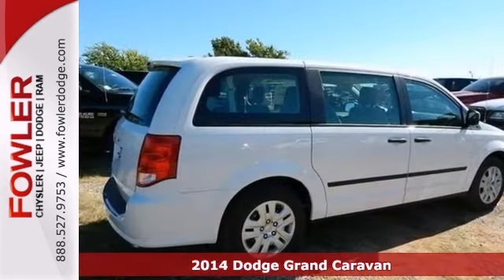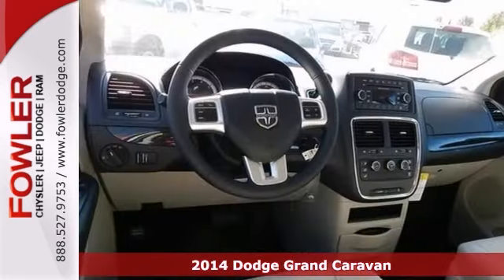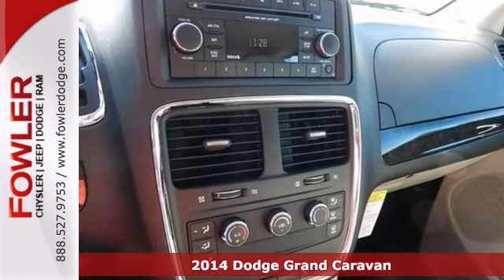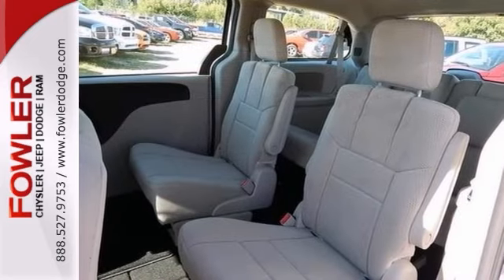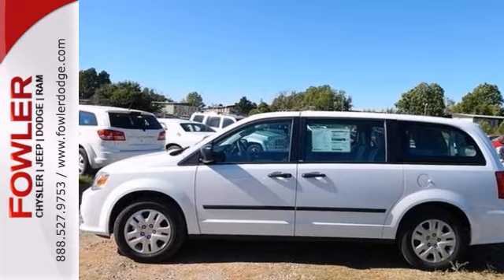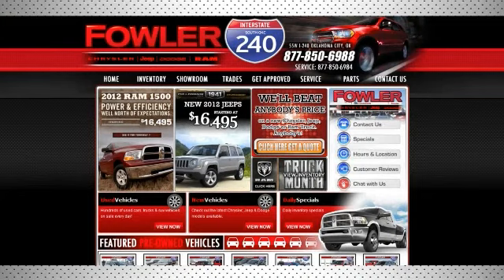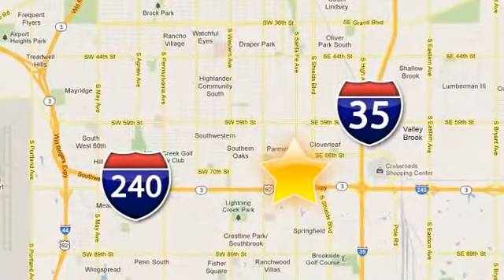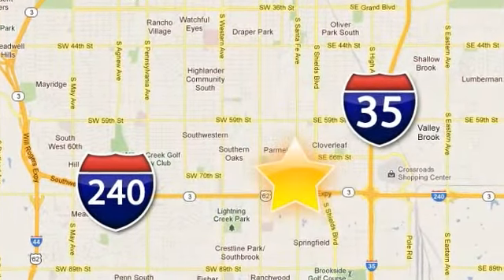2014 Dodge Grand Caravan Oklahoma City OKC Moore, OK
Year: 2014
Make: Dodge
Model: Grand Caravan
Trim: 6 Speed Shiftable Automatic
Engine: 6 Cylinder
Transmission: 6 Speed Shiftable Automatic
Color: Bright White Clearcoat
Interior: Blk/Lt Grystn Clth Bkt
Stock #: D14209
Dodge FEVER! Here it is! FREE OIL CHANGES ON EVERY VEHICLE FOR 3 YEARS. How would you like riding home in this great-looking 2014 Dodge Grand Caravan at a price like this? Don't let the drumming of road noise wear you down. Bask in the quiet comfort of the cabin of this Dodge Grand Caravan SE/AVP.

Address:
55W I-240 Service Rd